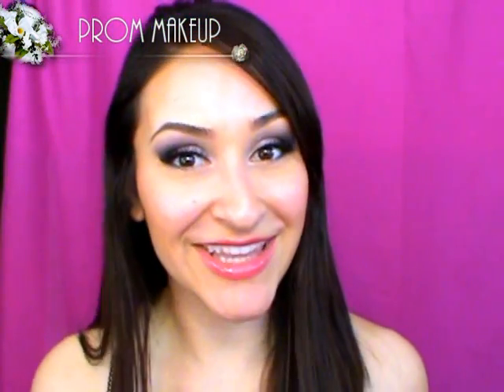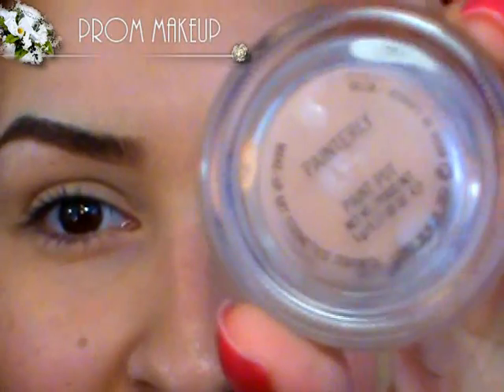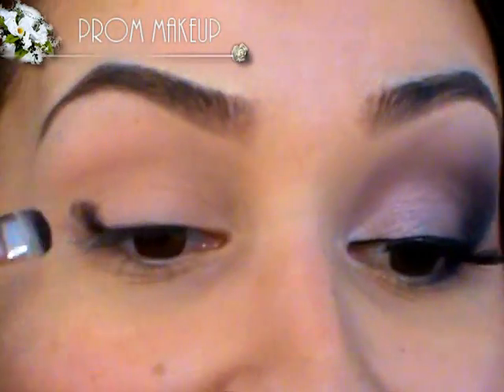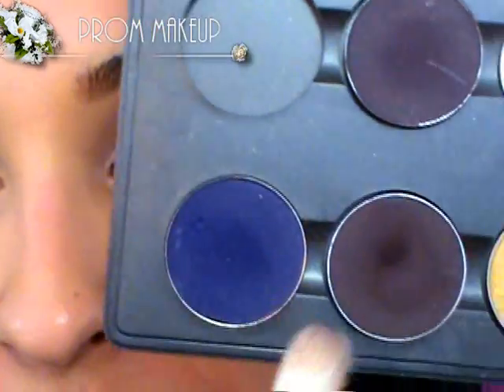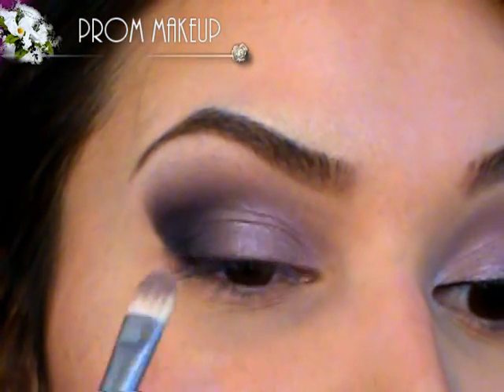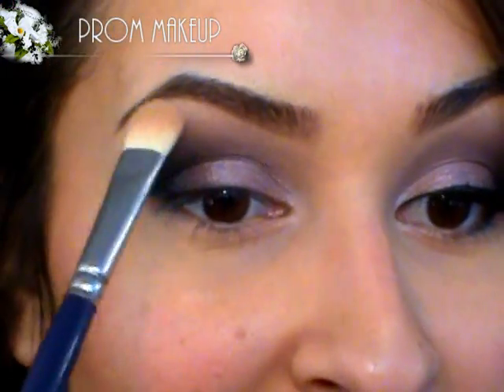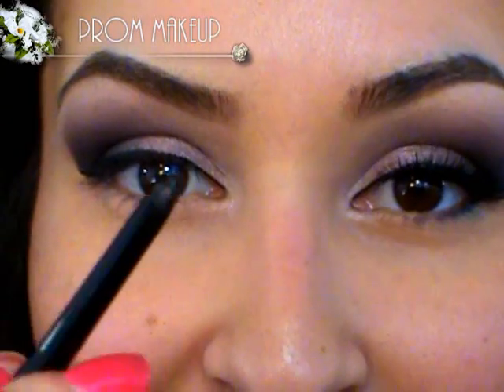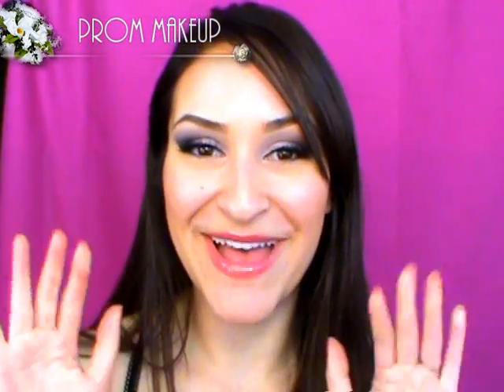EASY PROM MAKEUP For ANY Dress Color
Here are the products I used and where you can find them.  As mentioned in the video, if you have anything comparable, feel free to use it:

MAC: Hypnotizing  (Limited Edition- This color might not be available anymore)

Loreal Liquid Liner
Available at any drug store

All products are from my personal makeup collection and I'm not paid to use them in this video.